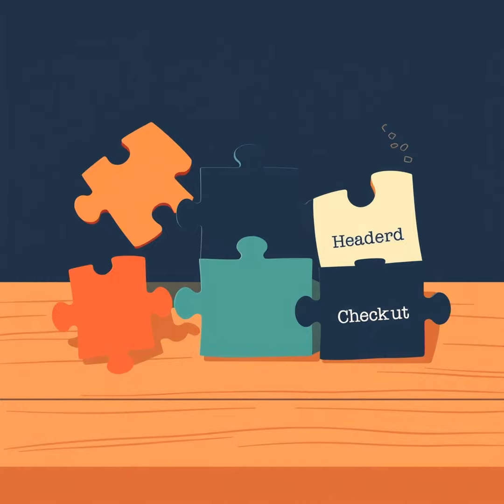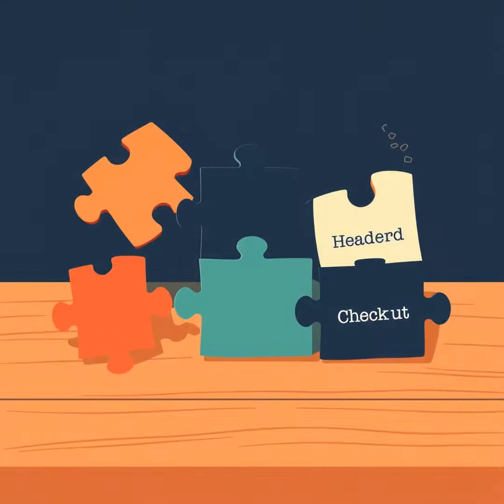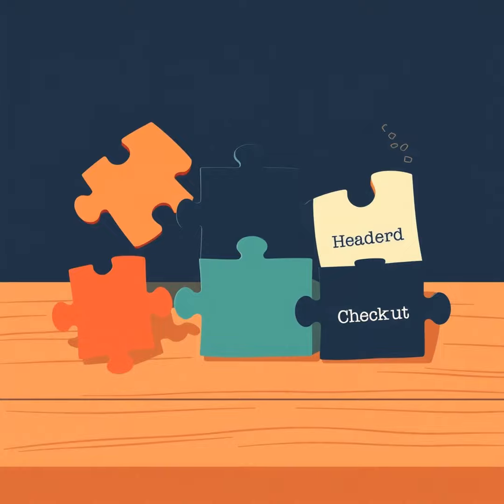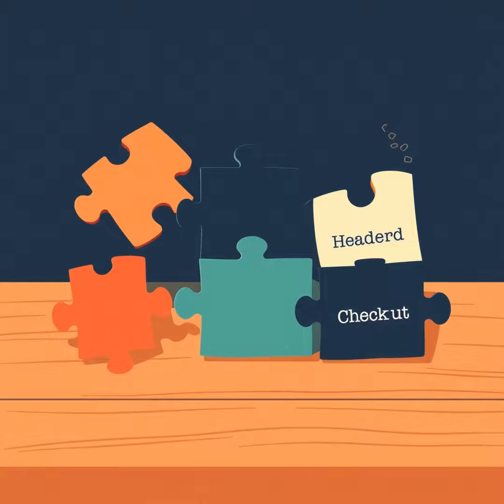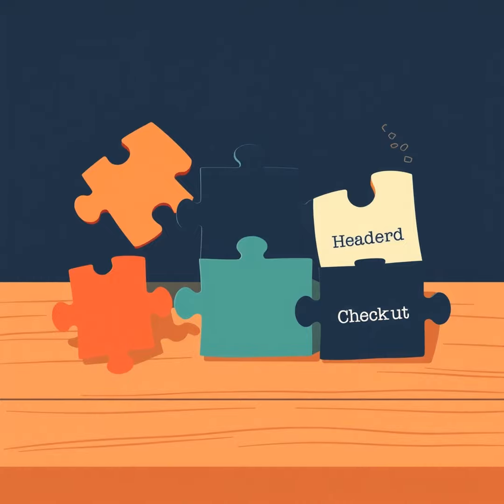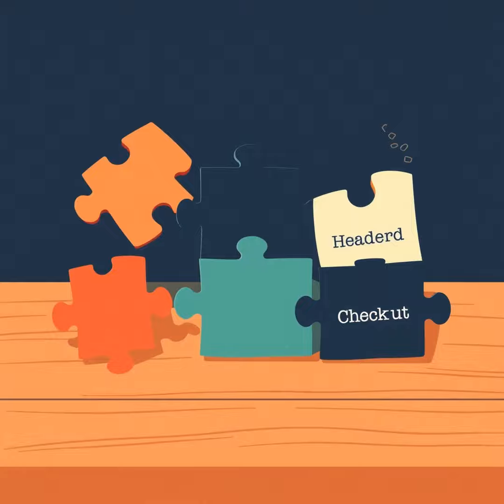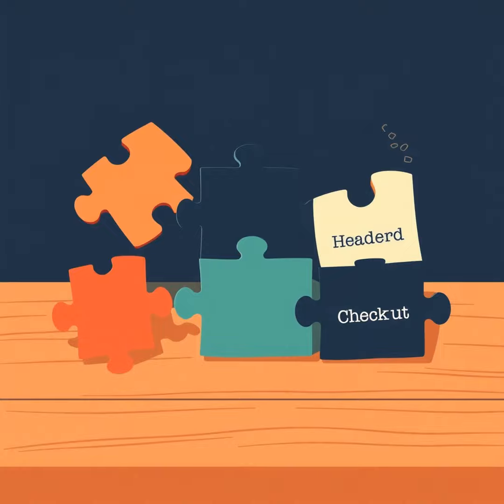Micro Frontends: Luxury Tax or Lifesaver?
When fifty developers share one frontend repo, shipping a simple button change can become a logistical nightmare. Micro frontends offer a way out by breaking the monolith into independent fragments, but this architectural shift comes with its own heavy "luxury tax." In this episode, we explore the three main composition patterns—from Module Federation to Web Components—and uncover why the solution might be a "Modular Monolith" instead. We discuss real-world implementations at IKEA and Spotify, the dangers of runtime hope versus compile-time safety, and why you might need a dedicated platform team just to hold the pieces together.